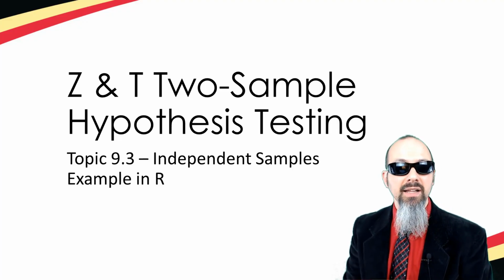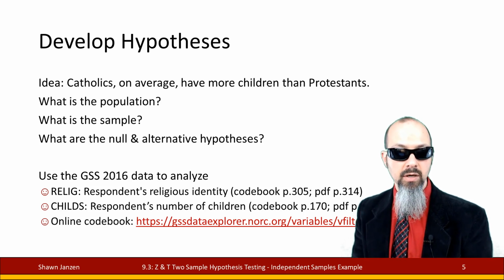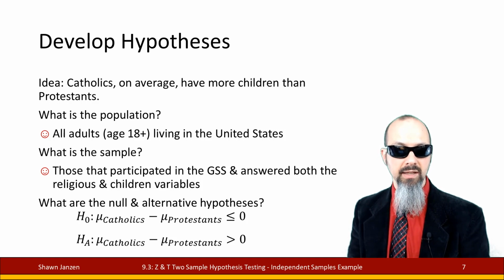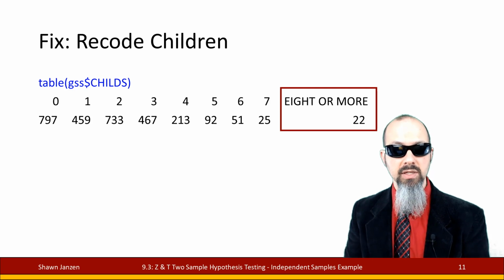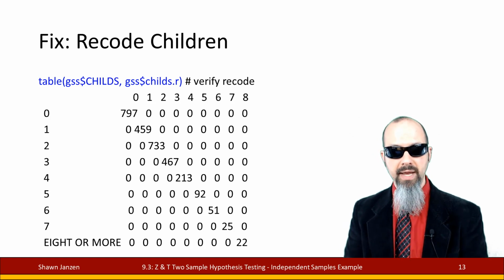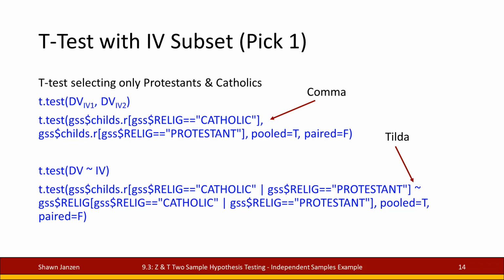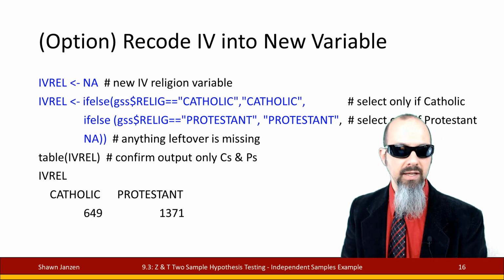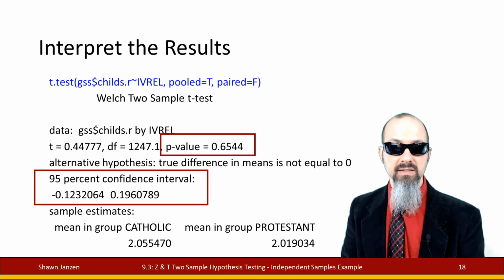9.3 Two-Sample z and t Independent Samples Example In R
University of Maryland's iSchool INST 314 video lecture discusses how to conduct a one-sample independent t test of means in R.